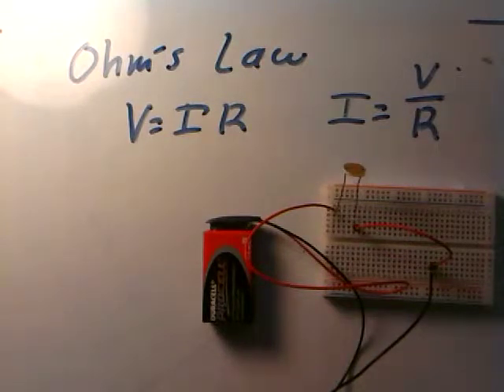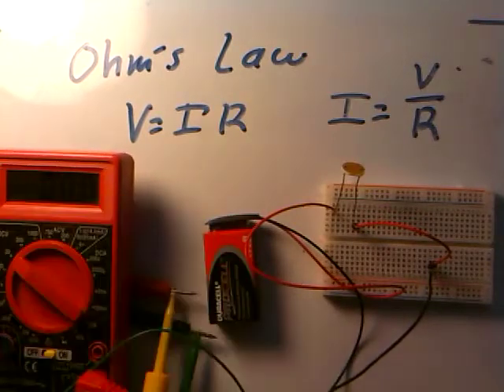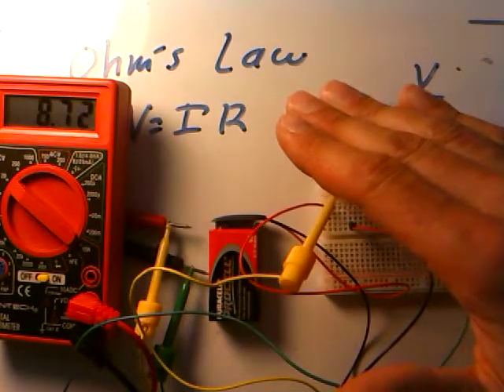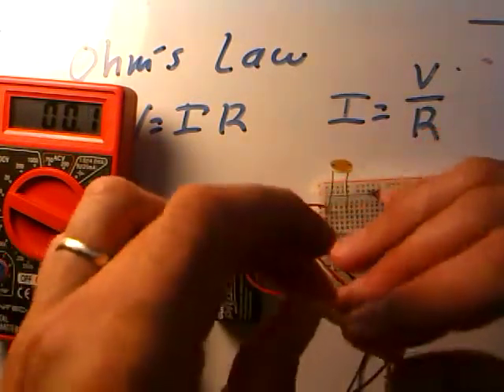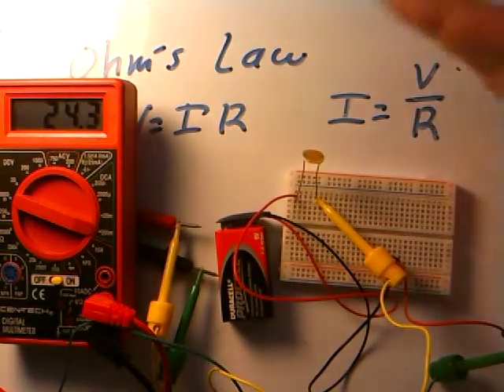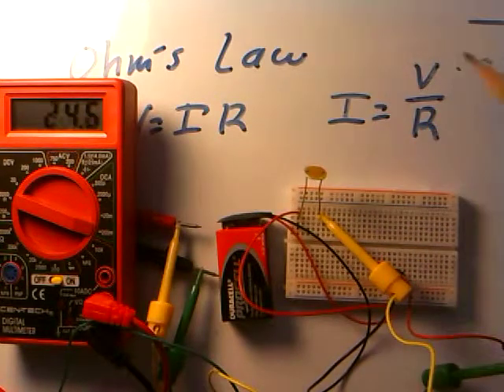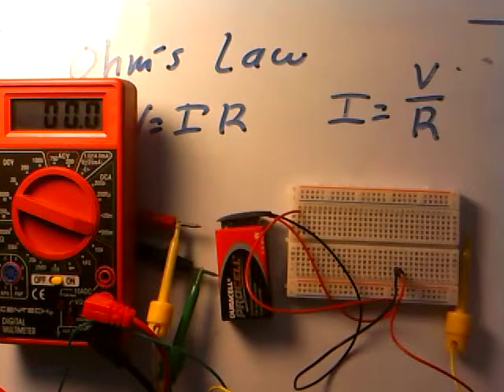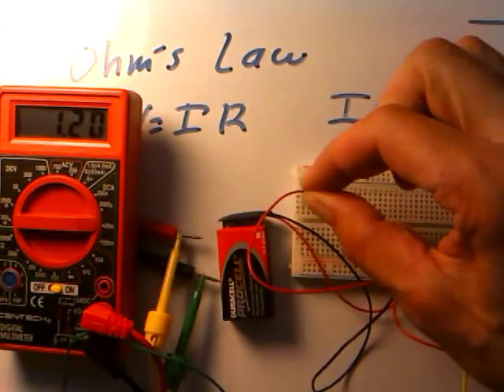elec 015 ohms law with photocell and thermistor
Considering Ohm's Law with a photocell (photoresistor) and thermistor